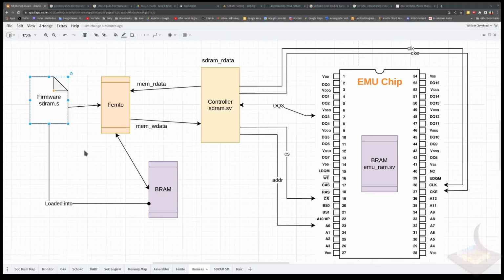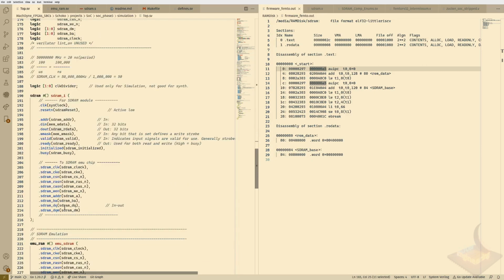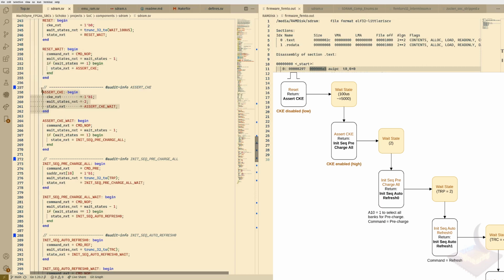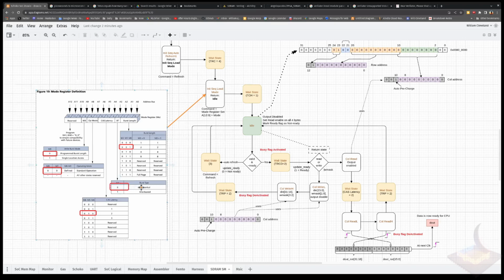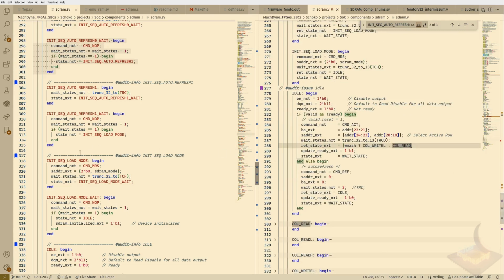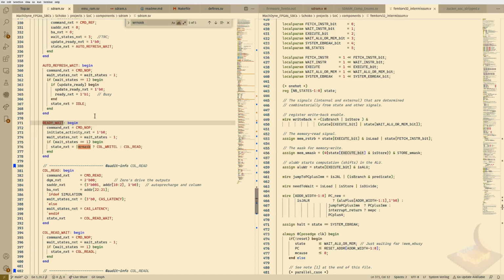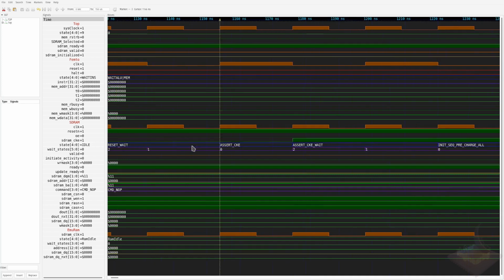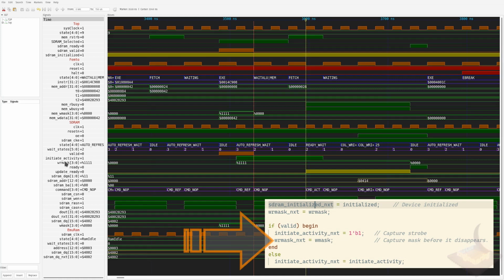SoC Episode 6 SDRAM simulation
Description:
In this episode we build and simulate an SDRAM test harness.

Feel free to come along for the journey!

Hardware:
Machdyne: Schoko